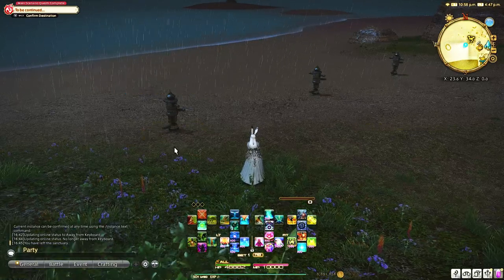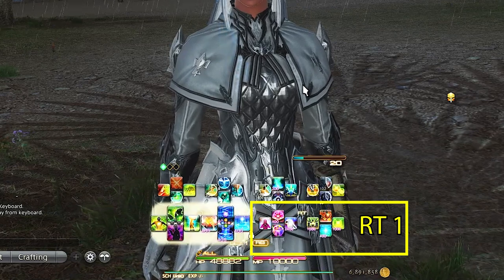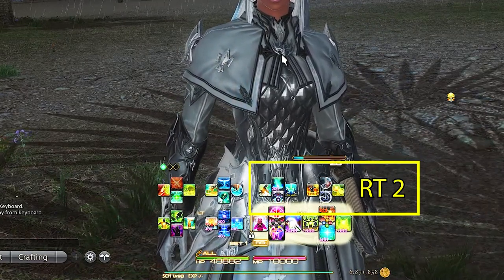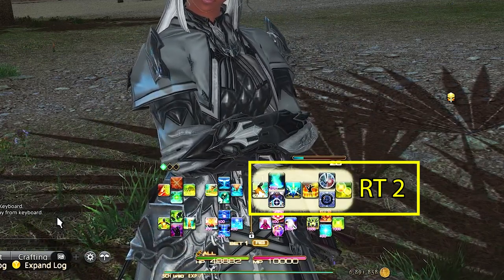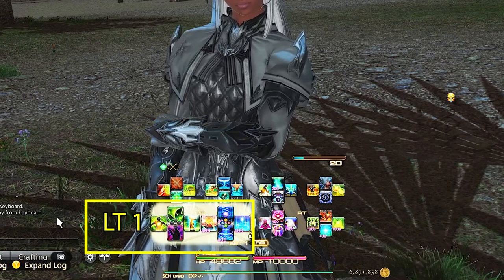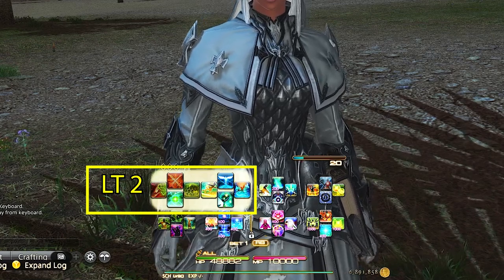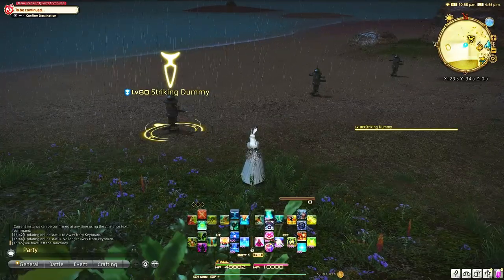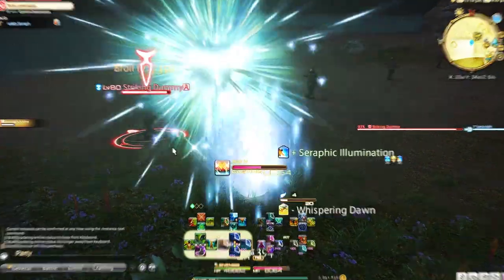FFXIV Scholar On Controller?! Not that hard!